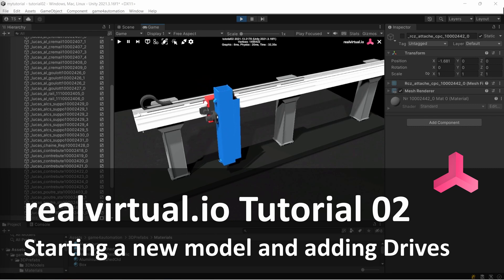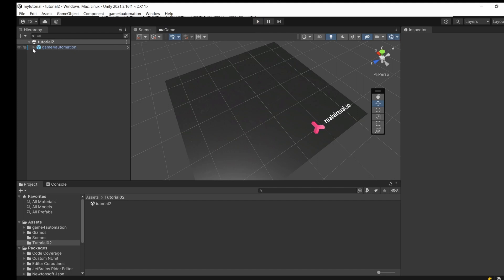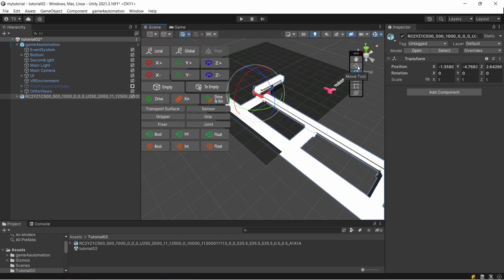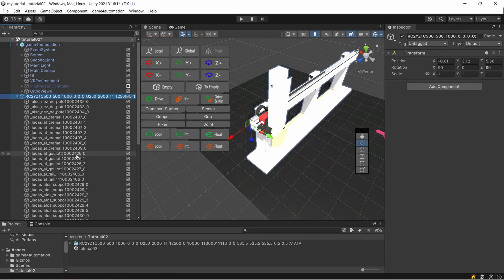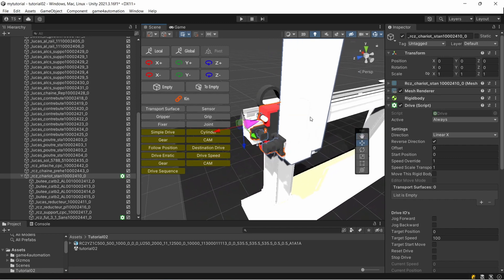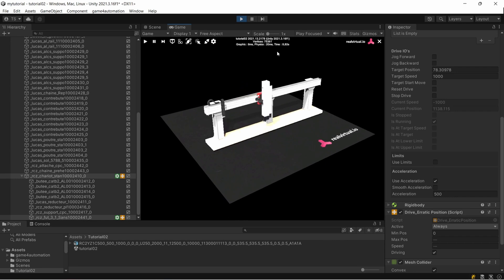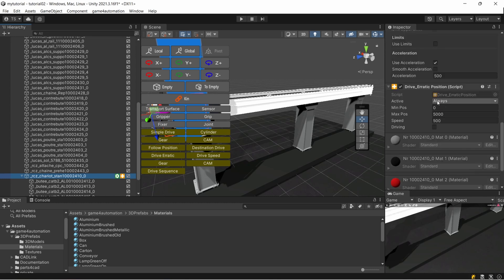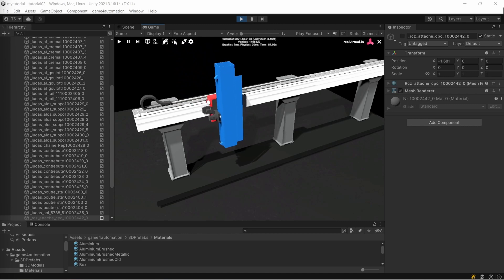realvirtual.io Tutorial 02 - Adding Drives to your first Digital Twin with Unity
Excited to share the latest Unity Tutorial from realvirtual.io! In this tutorial, we dive into modeling our first DigitalTwin by creating a new scene, importing 3D data and adding drives to a two-axis gantry robot. Get ready to take your DigitalTwin and Simulation and VirtualCommissioning skills to the next level!

Leave your comments here if you have special wishes for the next tutorials.